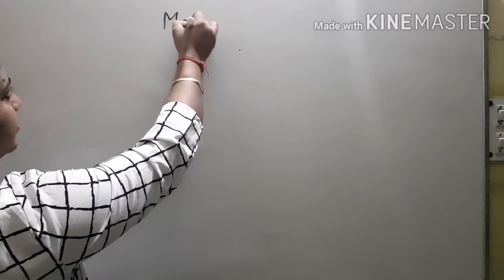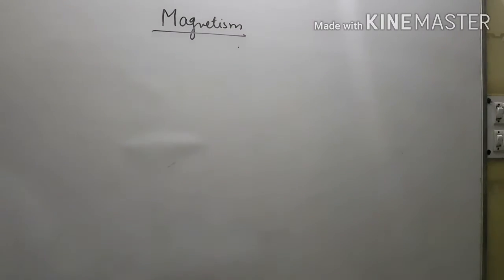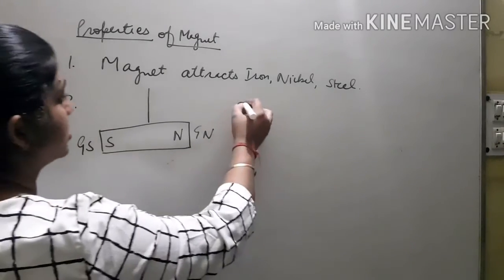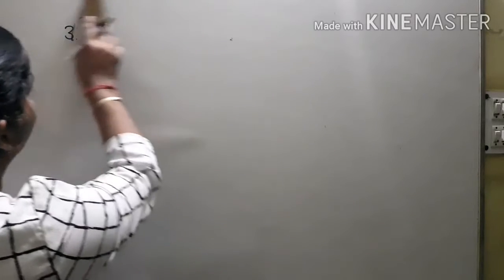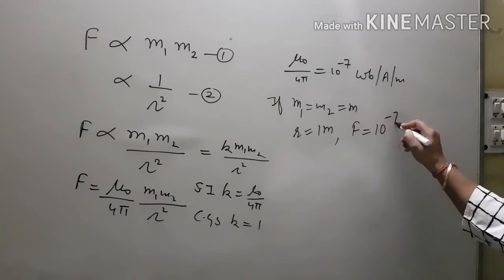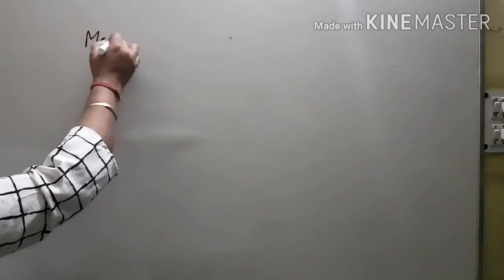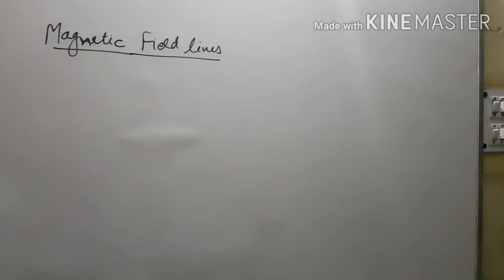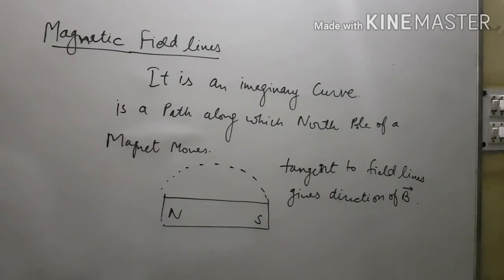magnetism module 1